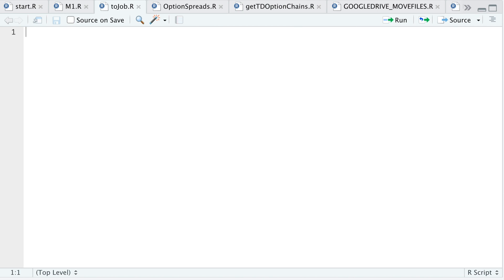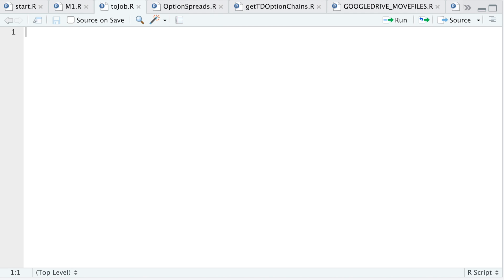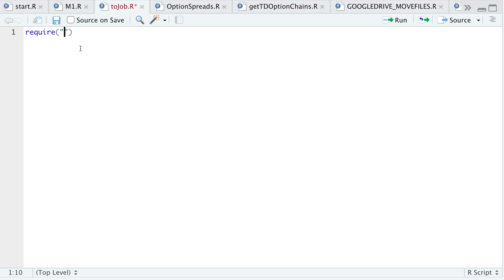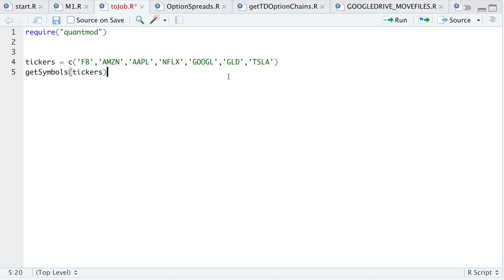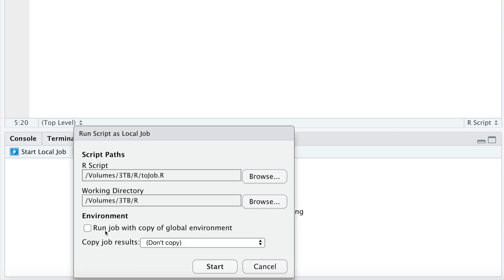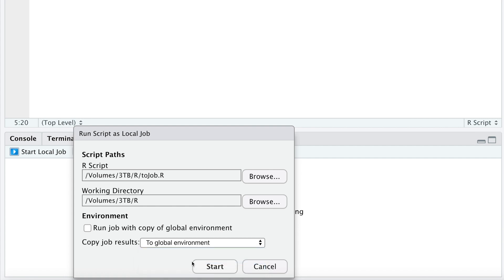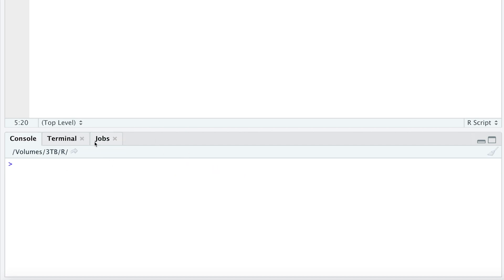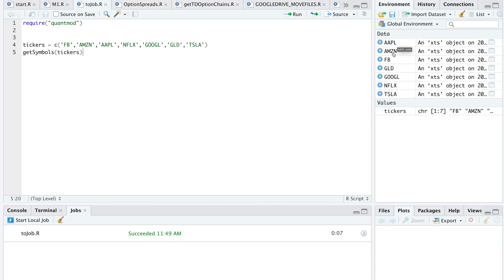Run Scripts in the Background Using RStudio | R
Brief video showing how to run Rscripts in the background using RStudio . You can run the script in the background which will allow you to work on other projects using the same working environment. No need to open a new program to run another script!